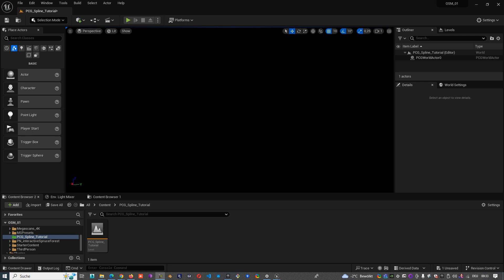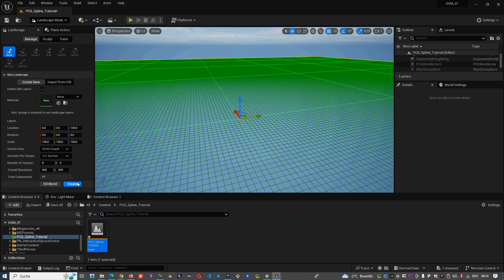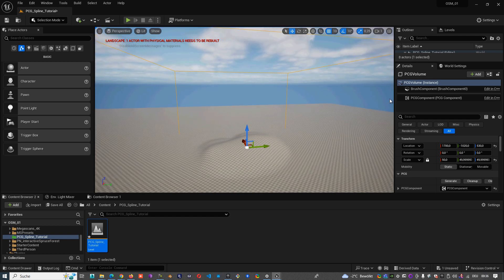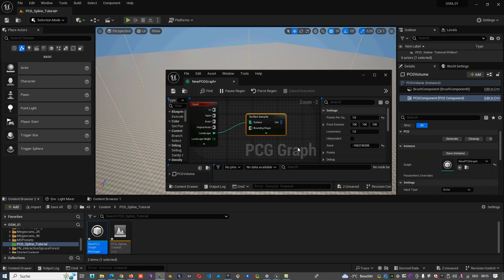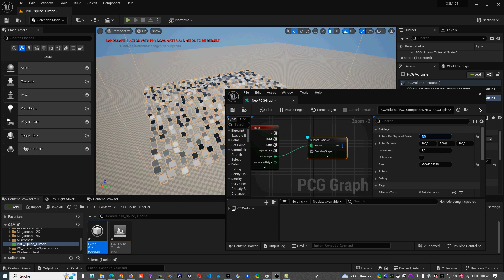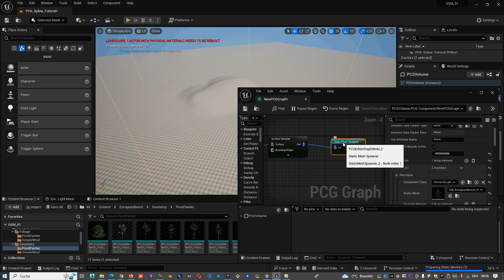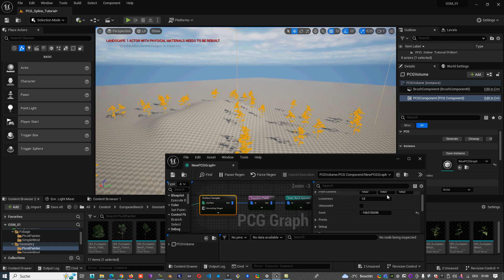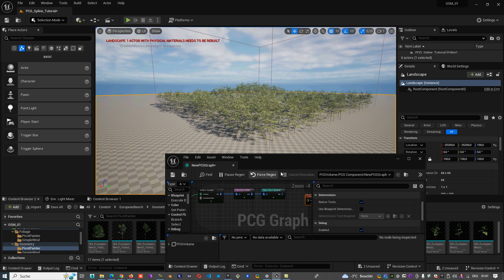PCG Graph - how can we scatter some trees ( unreal engine video tutorial PART 1 )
This is a unreal engine 5 video tutorial to show you how to scatter trees in Unreal Engine 5.3 with PCG Graph.
Beginner guide to Procedural in Unreal Engine - PCG Graph tuotorial - Part 1.

Wish you a nice day.